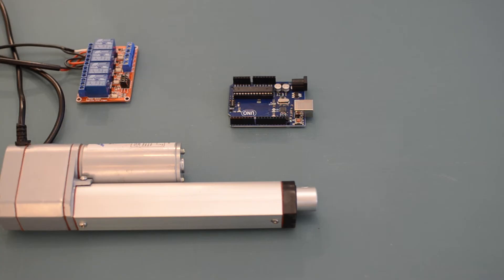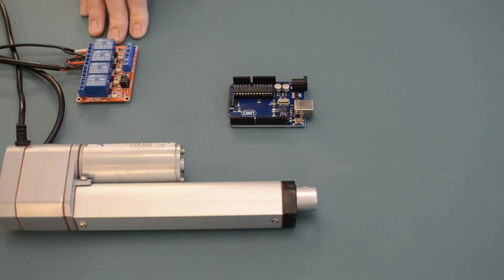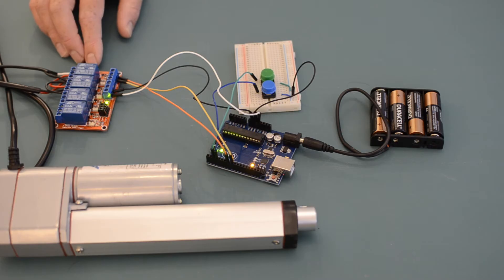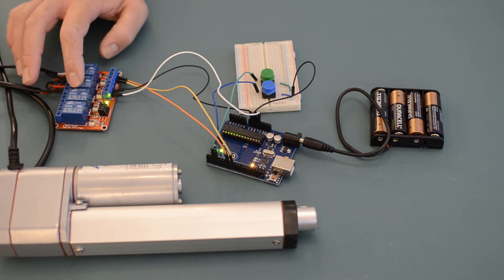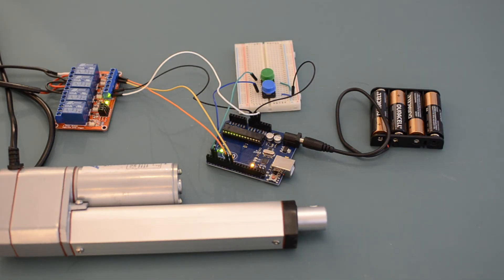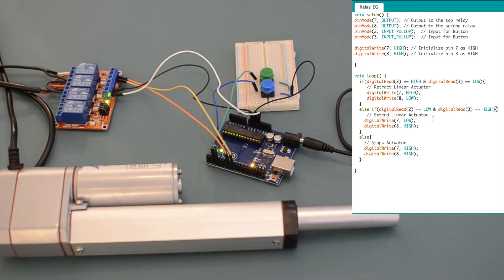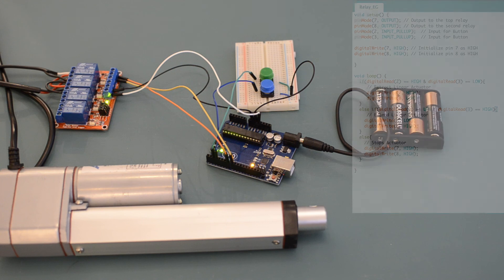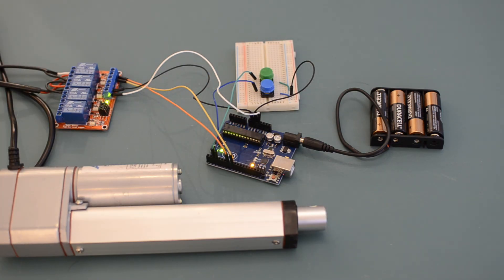Controlling a Linear Actuator with an Arduino and Relay